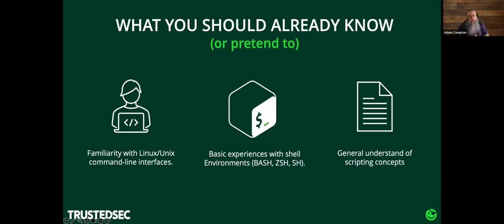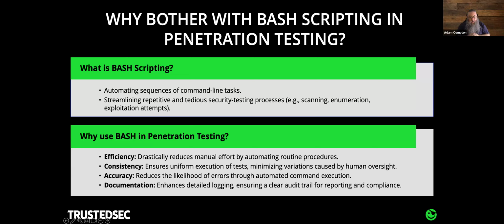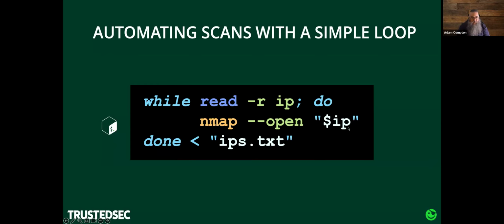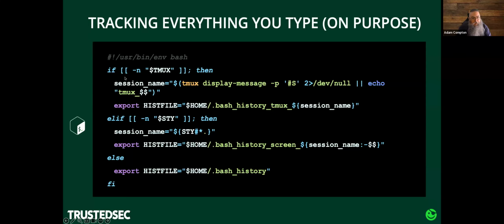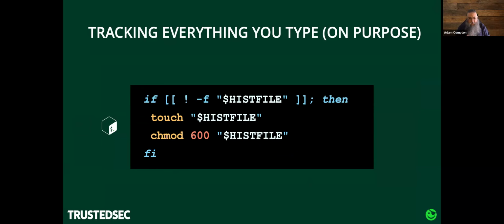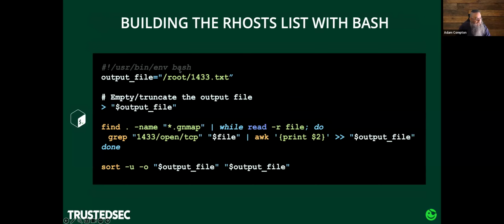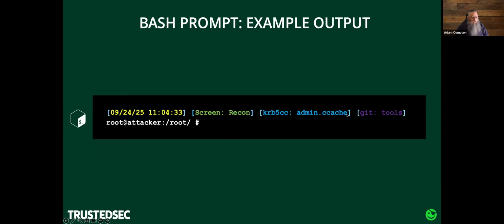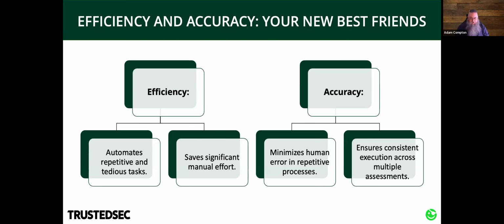Webinar - Automating Penetration Testing With Bash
Penetration testing is inherently repetitive: scanning subnets, checking open ports, probing for weak credentials. Manually repeating these tasks not only wastes time but also increases the likelihood of mistakes. During our next webinar, we are delving into how to use Bourne Again Shell (Bash) to streamline penetration testing tasks. This session will reveal how Bash scripting could transform your next engagement into a precision-driven process that saves time, prevents mistakes, and delivers consistent results.

In this session, you will learn:

-A basic overview of Bash
-How Bash scripting can be your InfoSec multitool
-Logging and why it’s important
-Workflow automation strategies

Join Principal Security Consultant Adam Compton to discover how Bash can automate the tedious, simplify workflows, and prevent costly mistakes. Penetration testers and InfoSec professionals will gain powerful automation strategies that will transform repetitive tasks into streamlined success.